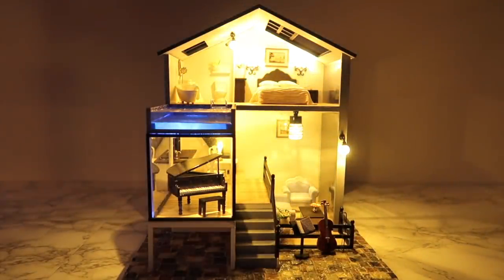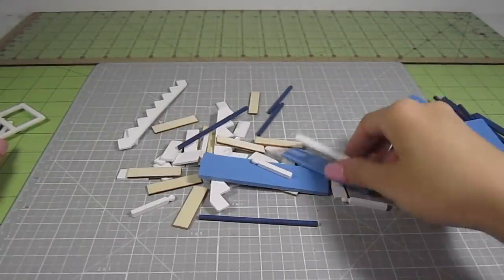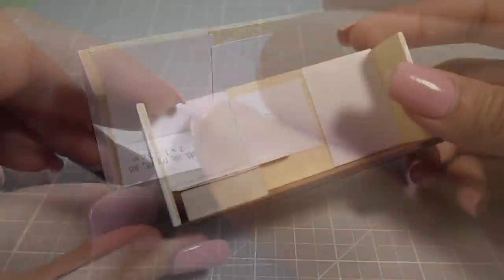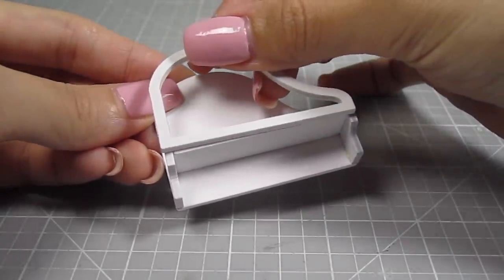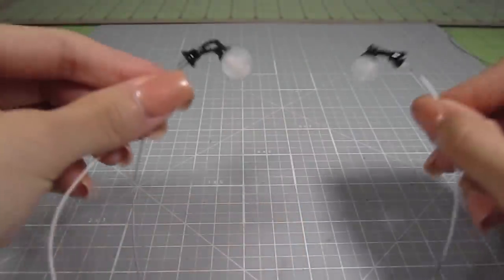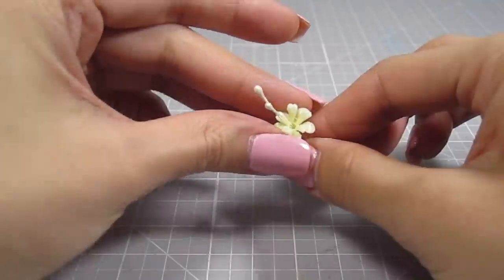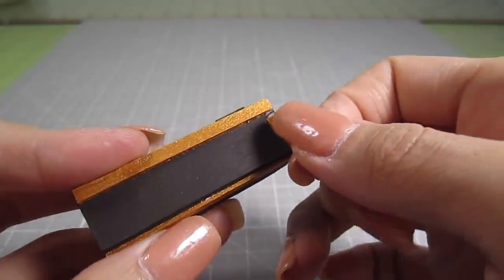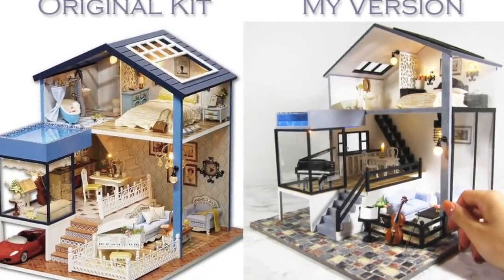DIY Miniature Seattle Dollhouse Kit (with pool and lights!)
Hi guys! Today, I’m showing you how to make this beautiful Seattle dollhouse kit with some modern touches. This is all in 1/36 scale so all the pieces are super tiny! I really hope you like it!

To get your own kit and all the supplies I used,
✏ PRODUCT LINKS (to supplies I used not included in kit)
Metal Shears
Super Glue
E6000 Glue
No-Sew Fabric Glue
ArtAdvantage Acrylic Paints
Liquitex Acrylic Paints
Metallic Silver Acrylic Paint
Polyacrylic Varnish
Miniature Dollhouse Hinges (for door)
Mini Hinges (for box lid)